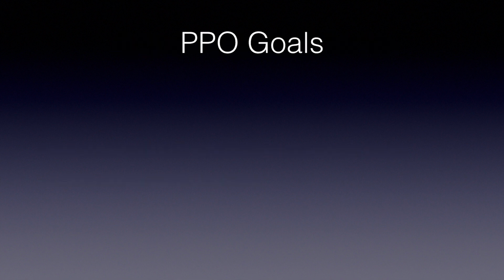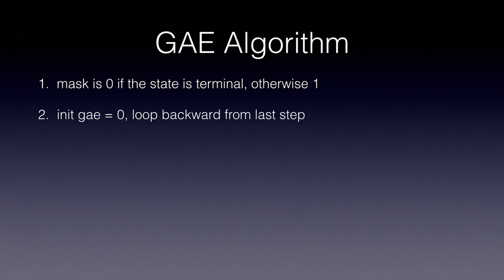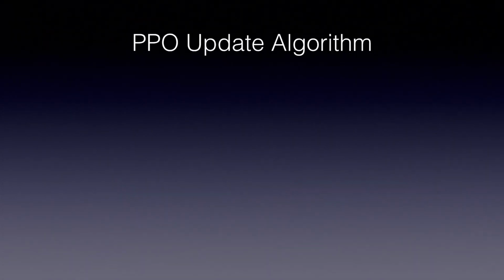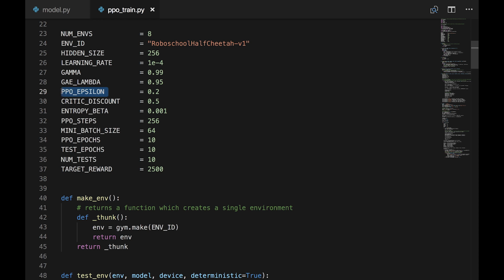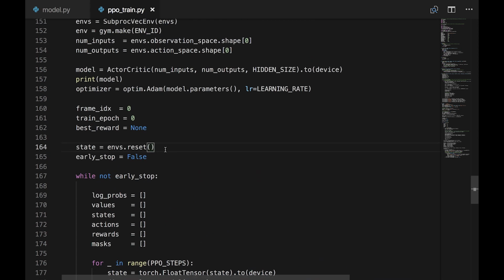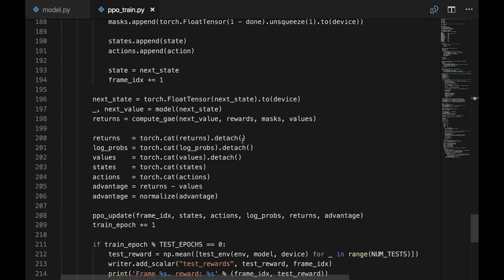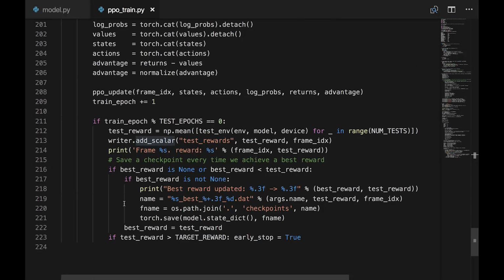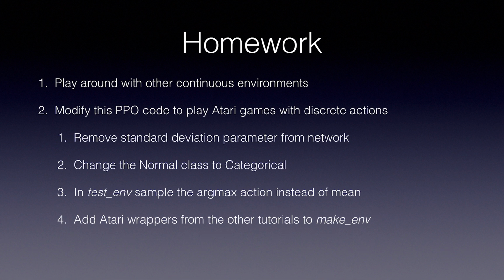Proximal Policy Optimization (PPO) Tutorial - Master Roboschool!!!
Master Open AI's Roboschool with Proximal Policy Optimization. Learn reinforcement learning techniques to get bleeding edge results on a variety of environments.

Dive even deeper with Arxiv Insights' PPO video...